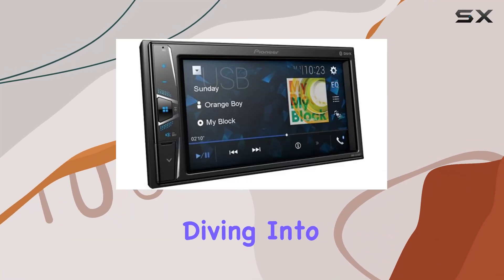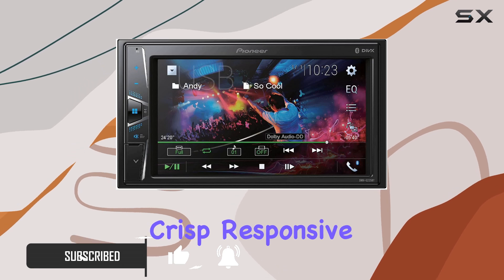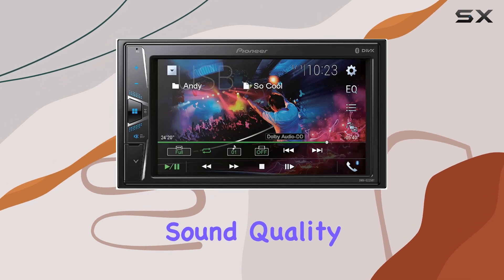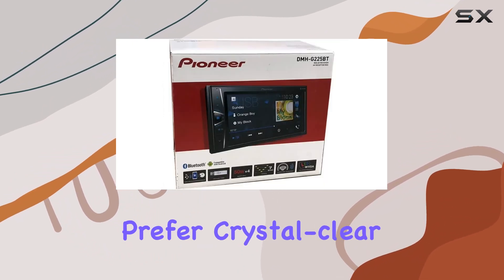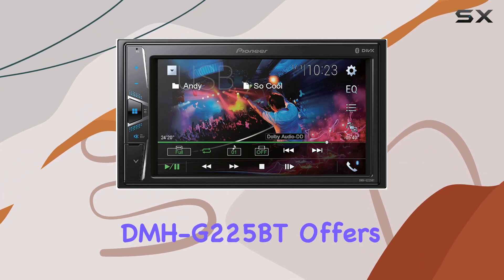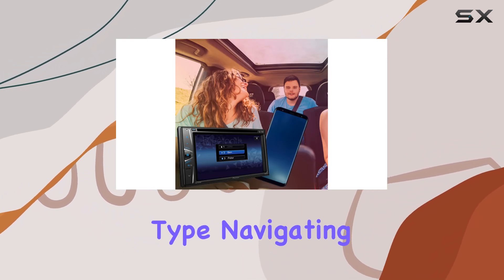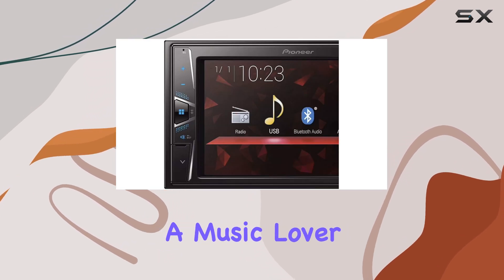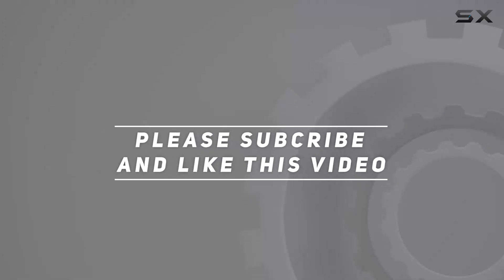Pioneer DMH-G225BT: Elevate Your Car Audio Experience!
0:00 Intro
0:06 Review

Things that we mentioned in this video:
Pioneer DMH-G225BT 2-DIN Bluetooth : B0845QKFSQ